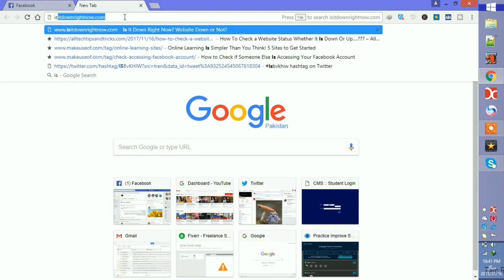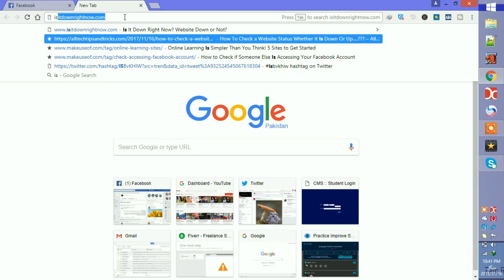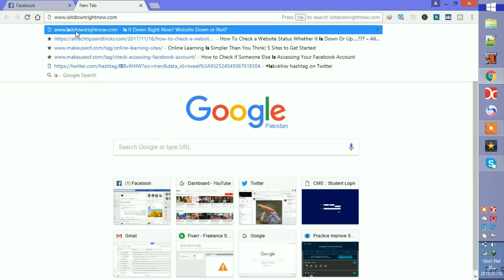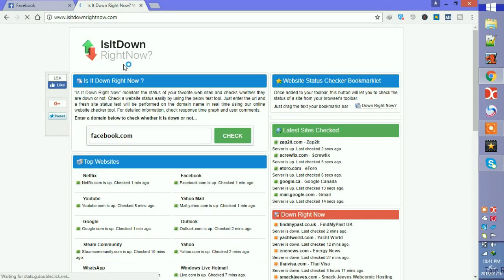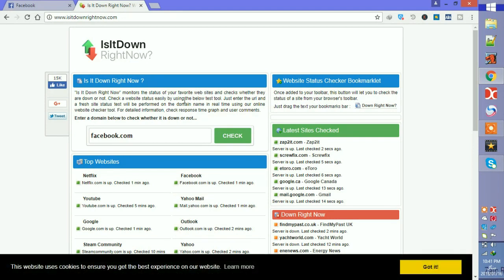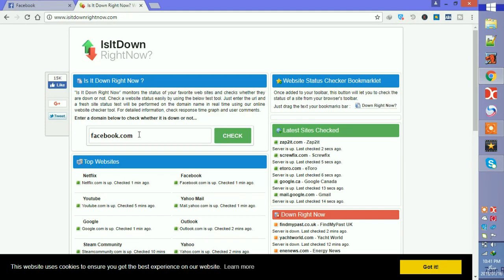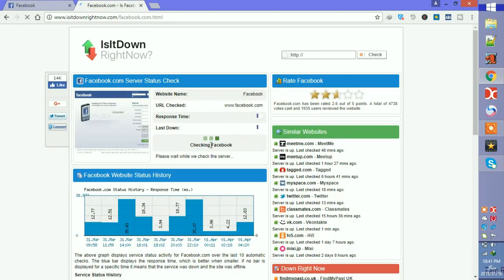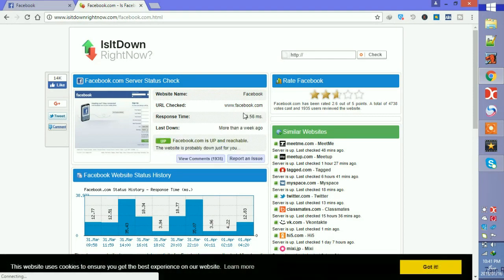How to check the status of a website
You will know how to check the status of a website.

Sometimes, we can't get into the website because website is down.
When you are tired of opening a page, you may see some messages like "Your network is interrupted" or There is error in your device, but there may be another error, that is the website is down, so to check the status of website, this is the best trick.